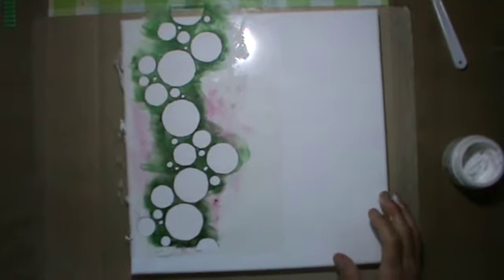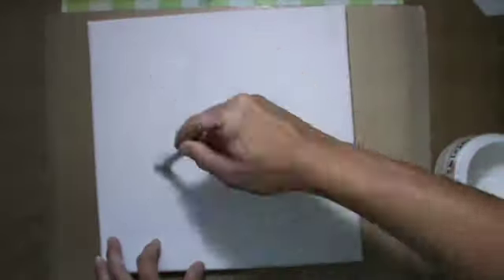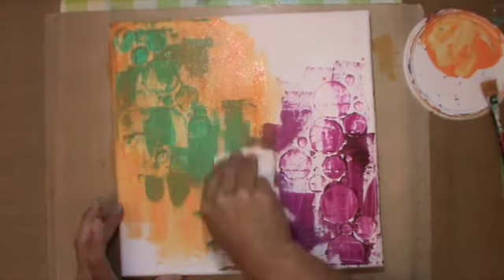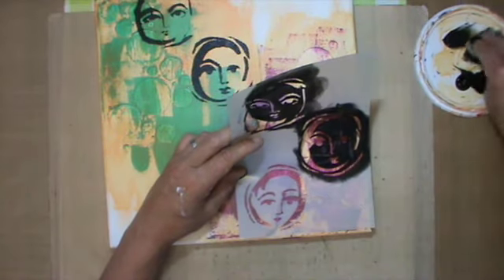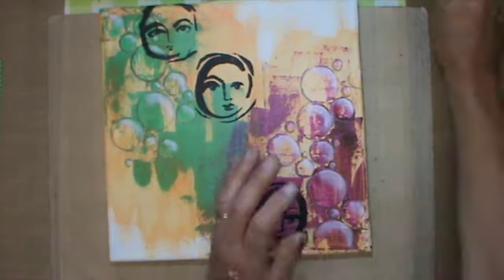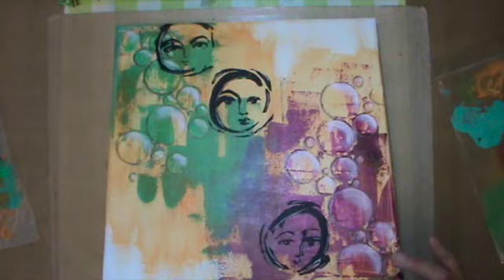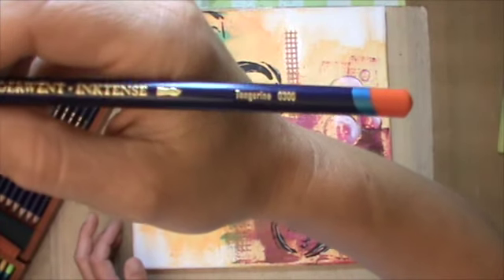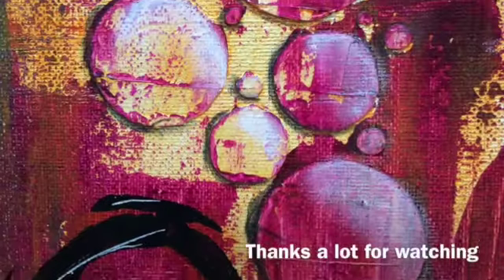Mixed media canvas FACES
Inspired by Dina Wakley. Here I used here stencil.